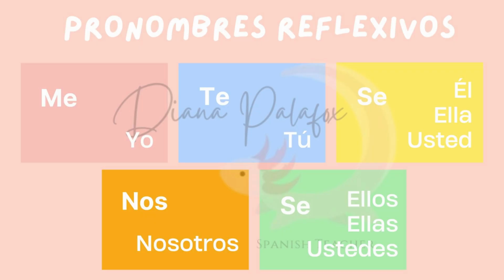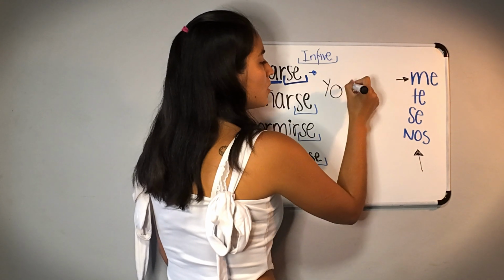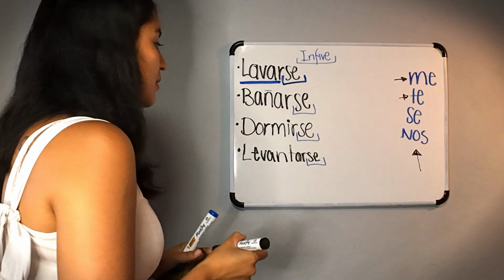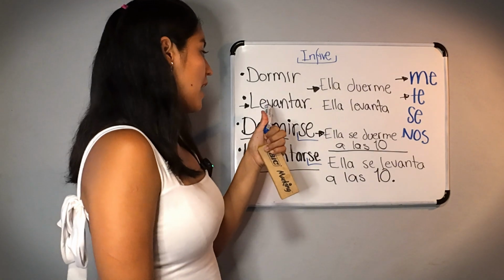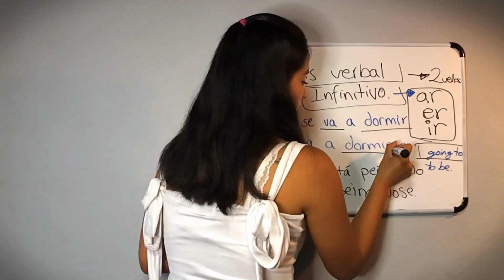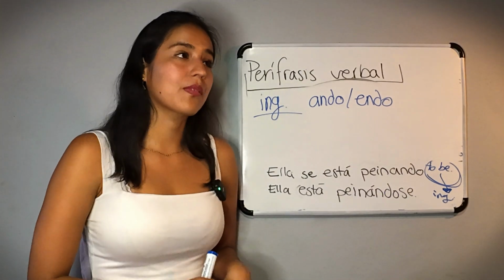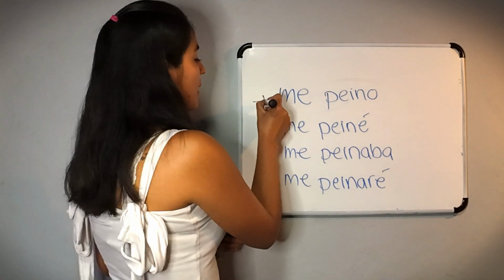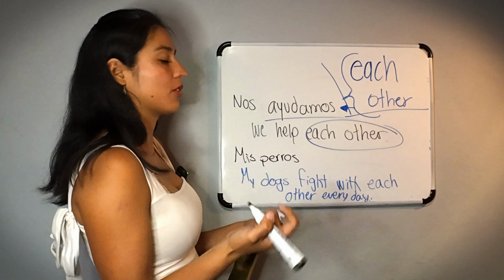Spanish Reflexive Verbs: The Ultimate Guide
Do you know what the difference is between saying, Me baño vs Baño?
Have you ever heard of reflexive verbs?
Have you been wondering where to place the reflexive pronoun if you have two verbs?
Do you know where to place the reflexive pronoun in a command?

If you answered NO to at least one of these questions, this video is for you.